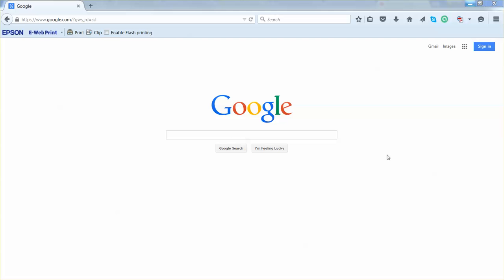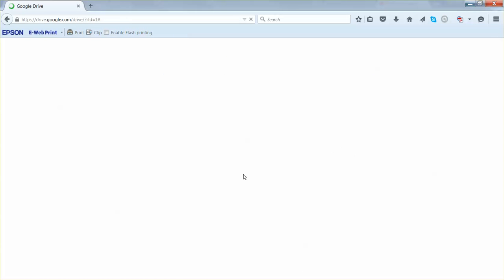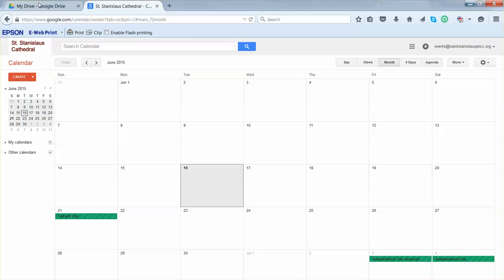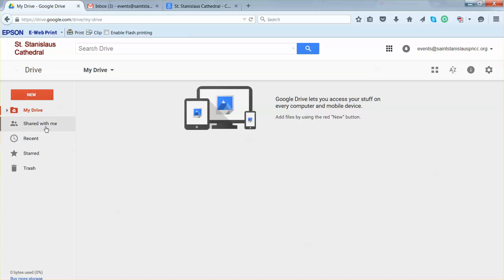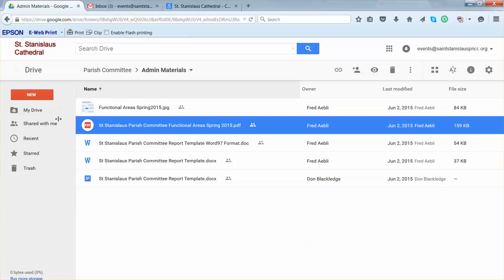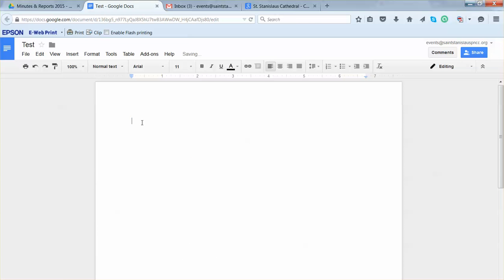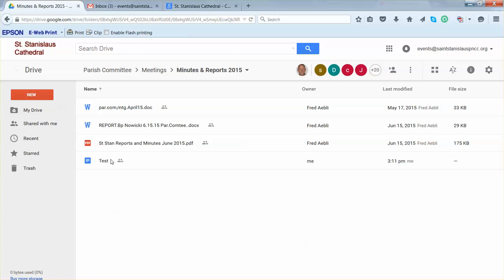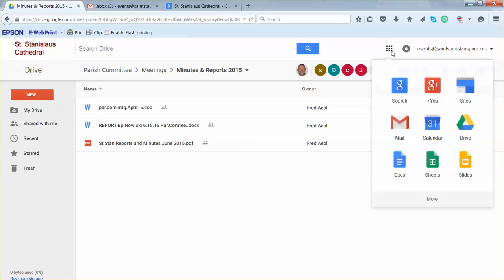How to use Google Drive 2015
A quick overview for a non-profit organization on how to use Google Drive